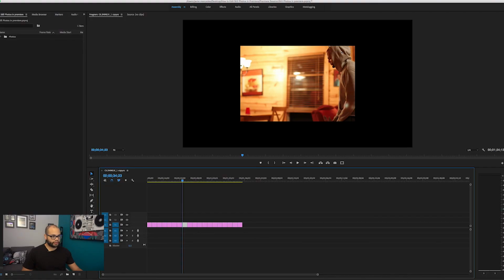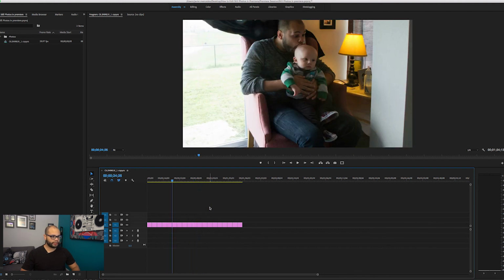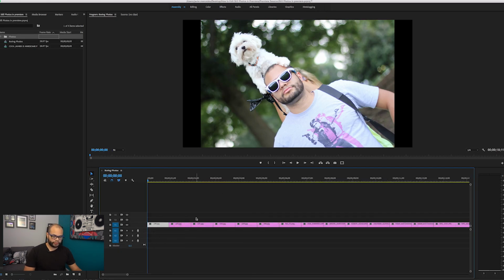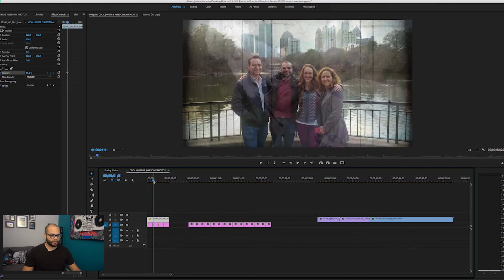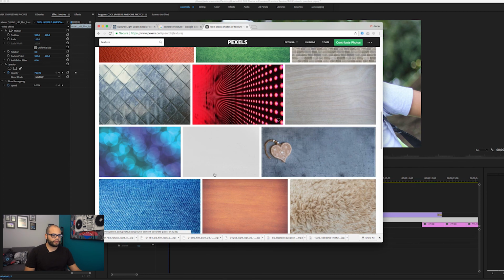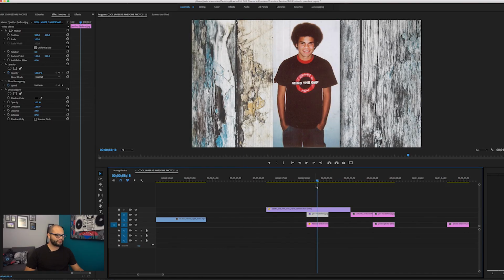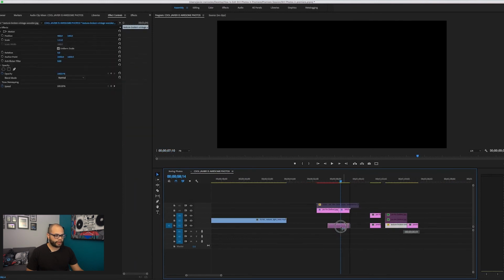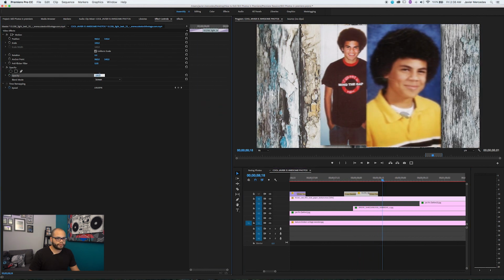SPICE UP Still Photo Montages - Show Picture Collages in STYLE with Adobe Premiere Pro CC Tutorial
Take your photograph montage game to the next level. Don't go from one boring still photo to another, In this Premiere Tutorial I teach you how to use transitions, overlays, and transform movements to spice up those picture collages in video for that wedding, birthday, or what ever event you are holding.